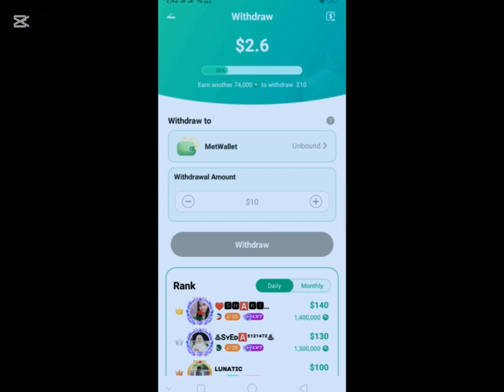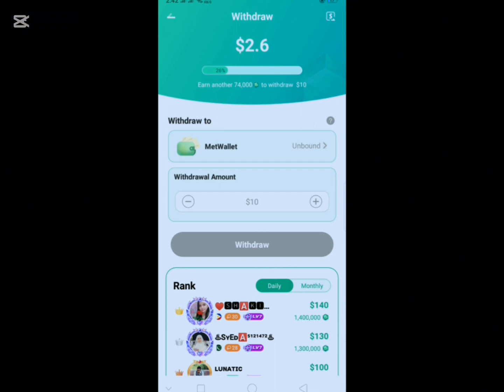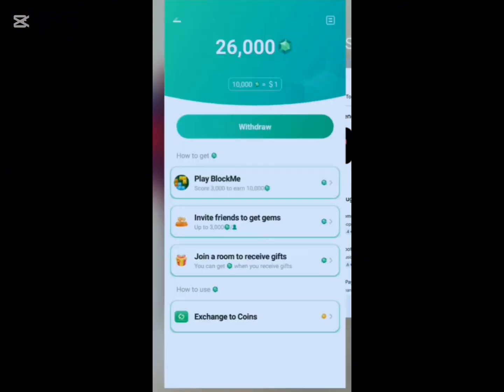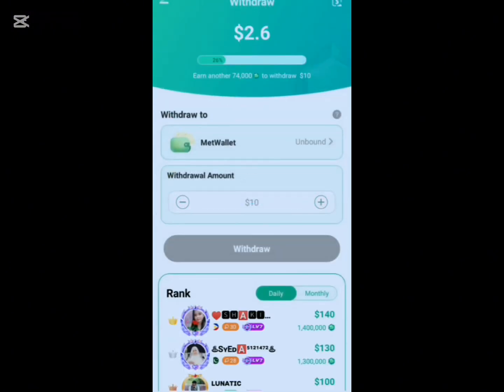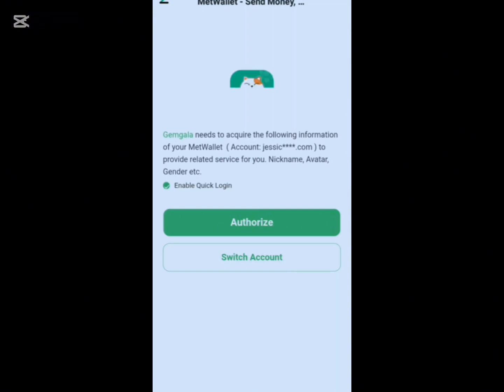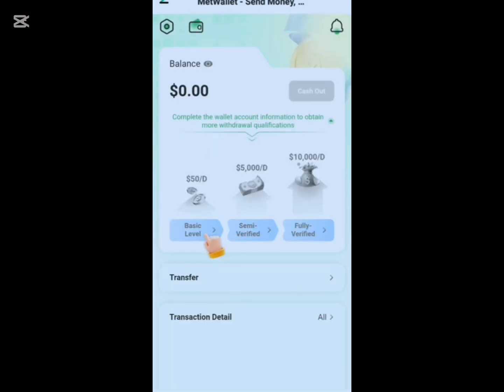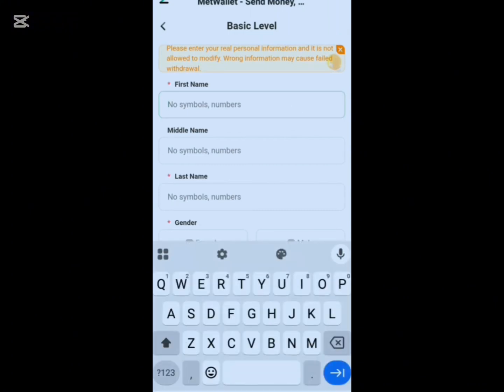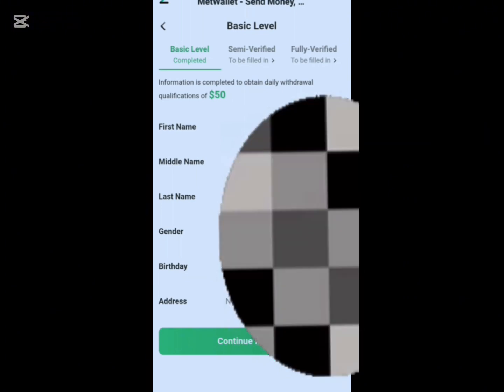Gemgala Withdrawal Step by Step Earning App 🥳/ Gemgala Online Earning App